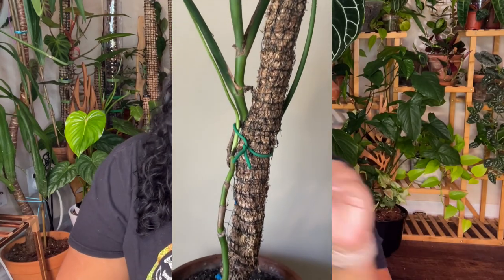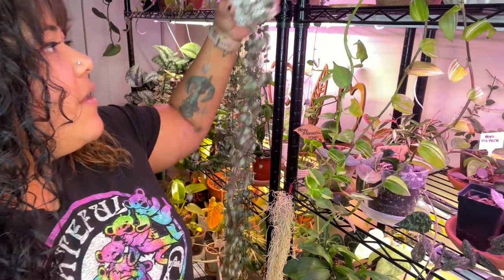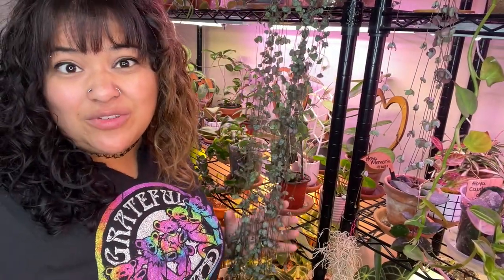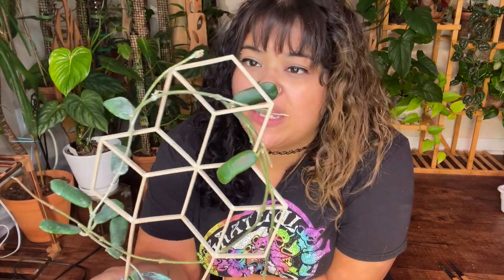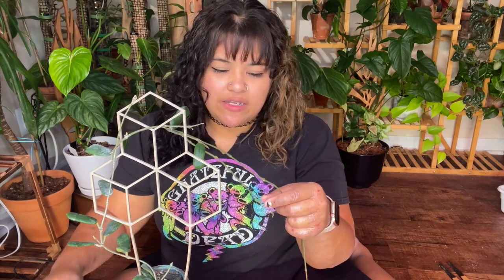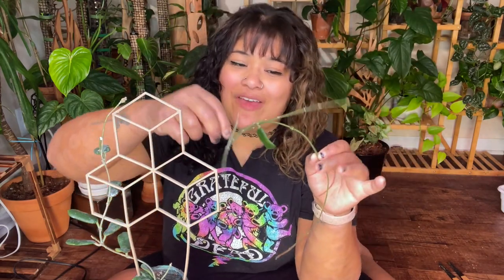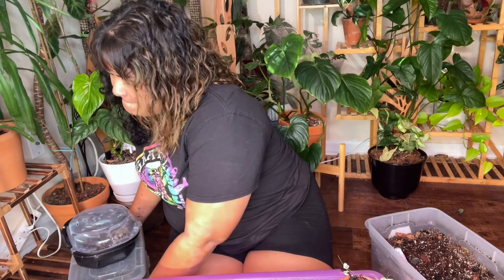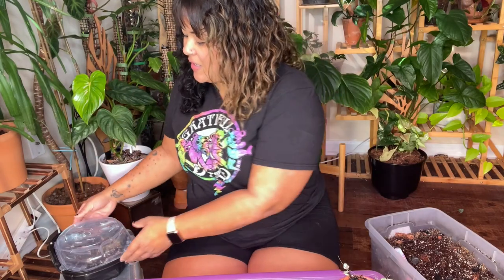Propagating String of Hearts and Other Houseplants in Soil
Soil propagating String of Hearts, Cebu Blue pothos, and Hoya. Today I'm sharing my soil propagating tips and sharing the some easy tips with soil propagation. SPOILER ALERT: Humidity is key. Do you do soil propagation often? Whats your go to propagation method?

AMAZON PRODUCTS I USE AND RECOMMEND:

Planty Things:
🌿 Levoit Humidifier
🌿 Govee Wireless Plug In
🌿 Grow Panel
🌿 Vivosun Grow Panel
🌿 Clear Moss Pole
🌿 Gardening Tool Box
🌿 Dyna grow Fertilizer
🌿 My Small Grow tent
🌿 Barrina Grow Strips Pack of 8
🌿 Barrina Grow Strips Pack of 4
🌿Cute Wood Plant Tags
🌿 Fern Terrarium
🌿 My Bamboo Shelf
🌿 My favorite clear pots